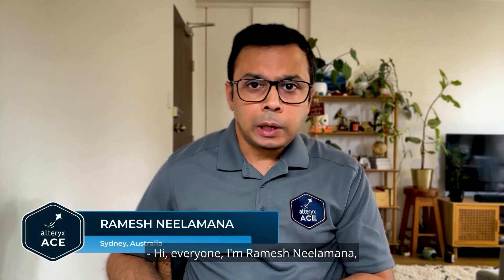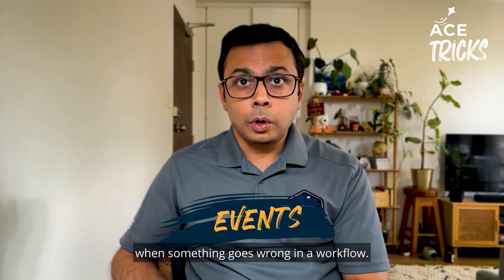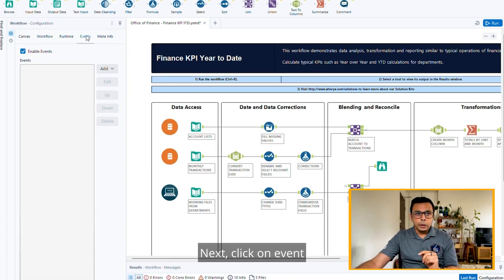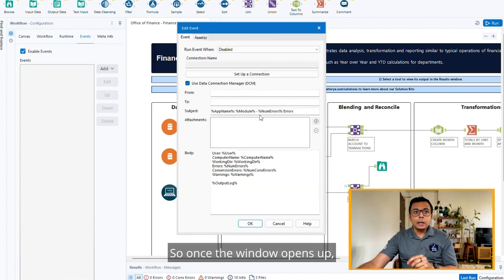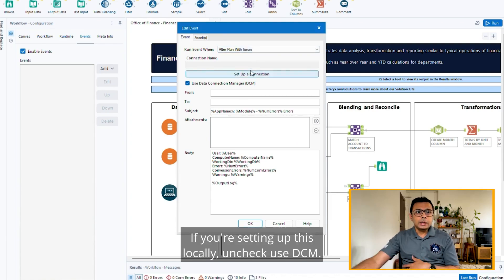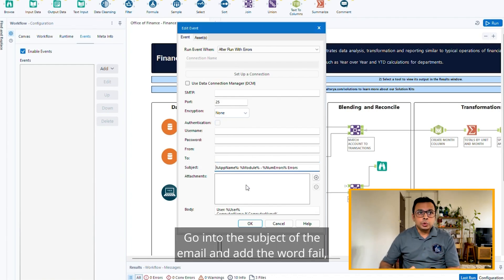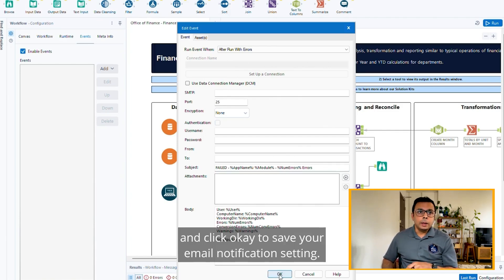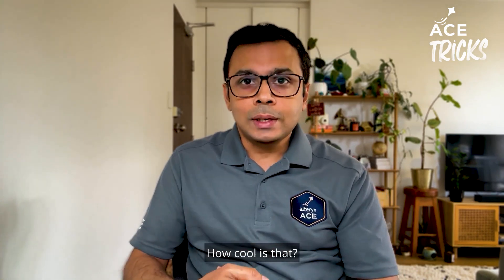ACE Tricks - Ep. 6, Failed Workflow Email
ACE Tricks: Our customers know, if something goes wrong, you remedy it immediately. But how do you identify issues as fast as possible? Alteryx ACE Ramesh Neelamana has a handy trick for you.

He shares how enabling EVENTS offer a reliable way to get notified if something goes wrong in a workflow. Check it out!